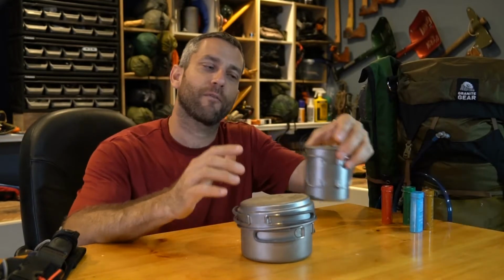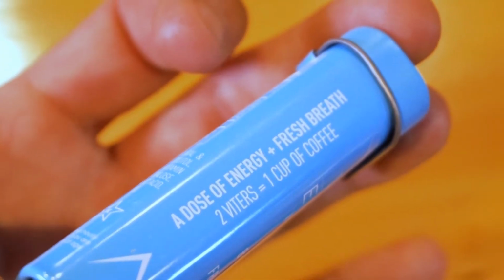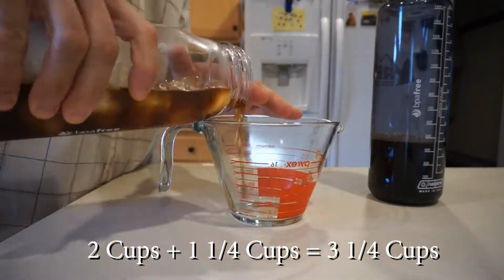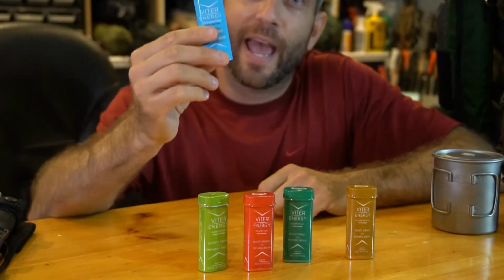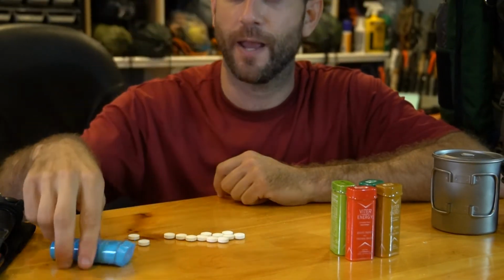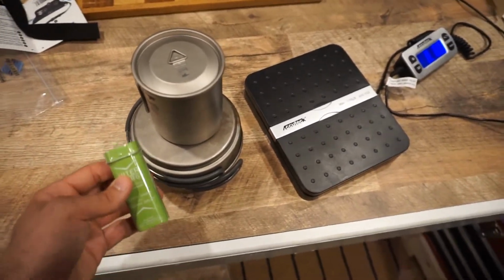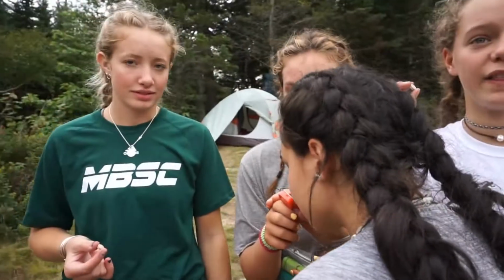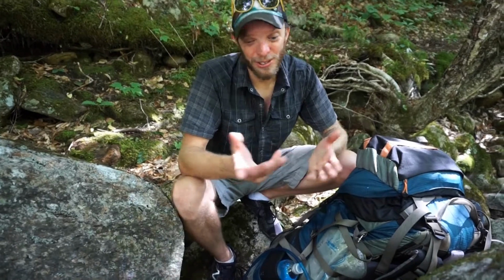Viter Energy Mints!!! A Great Tasting Weight and Space Saving Option for the Caffeine Addict!!!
The people at Viter Energy reached out to me to see if I would test and review their energy mints.  At first I wasn't sure what to think...but then it hit me...this product is pure genius for someone into lightweight backpacking...like me!!  Especially someone with a caffeine dependency... like me!!  So combine the two together, and what do you get??  A great tasting, space and weight saving option for someone who needs a fix and wants to shed some bulk and some pounds!!!